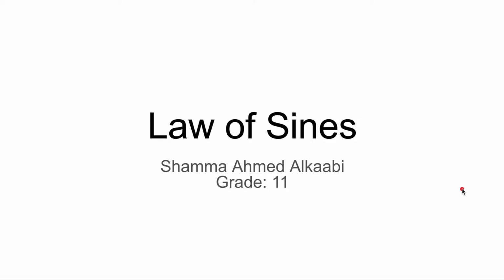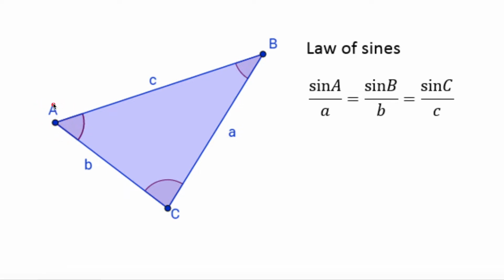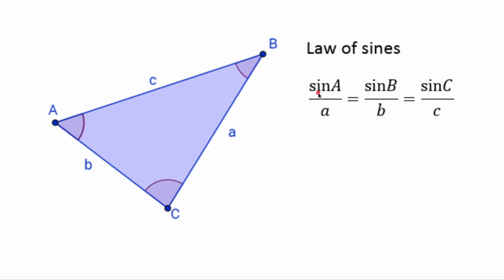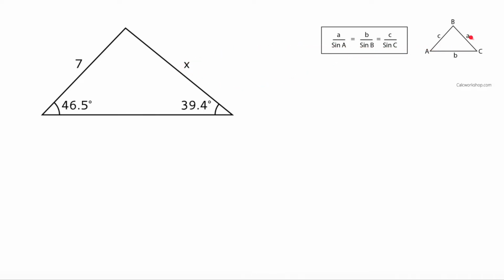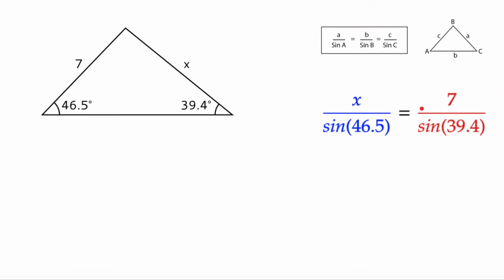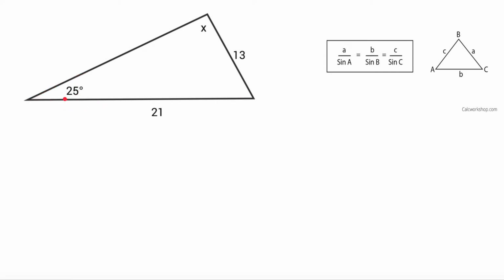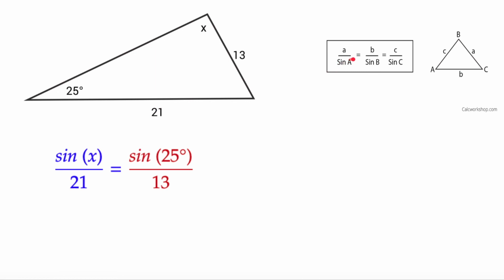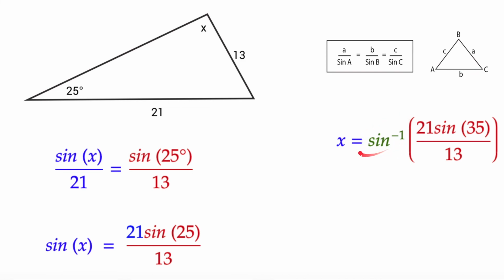مسابقة (معلم المستقبل) الموسم الأول ٢٠٢٢